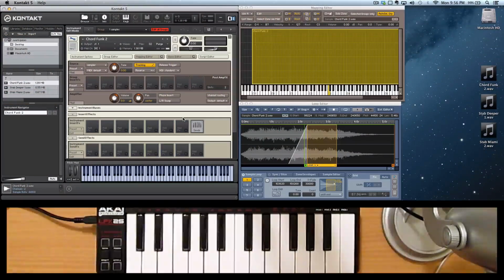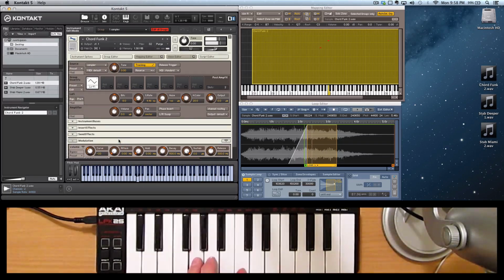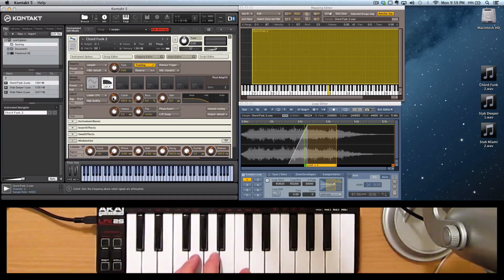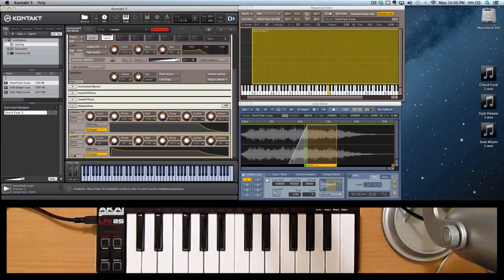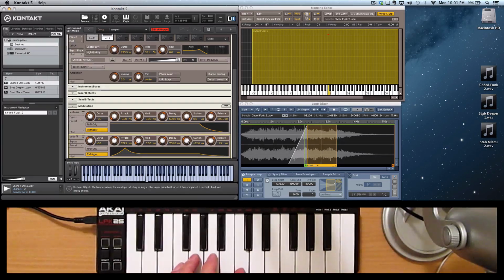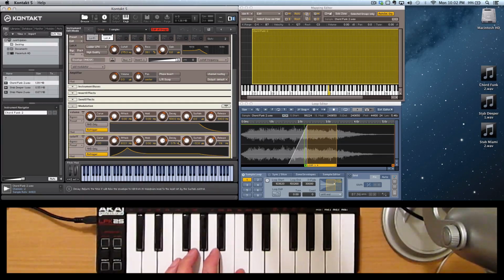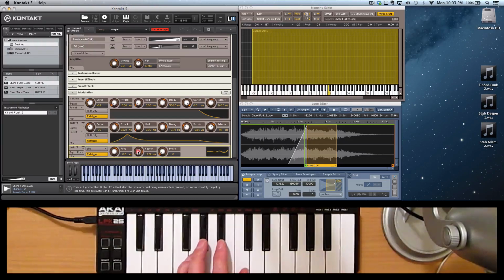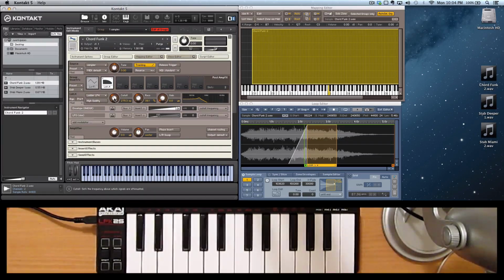Kontakt 5 Tutorial Series Pt 4 - Adding a filter and envelope plus LFO modulation